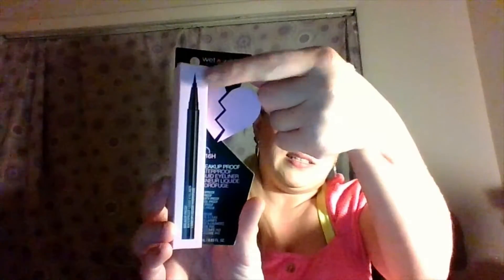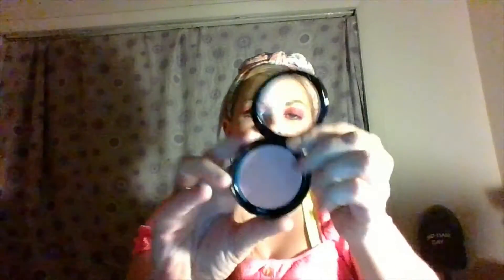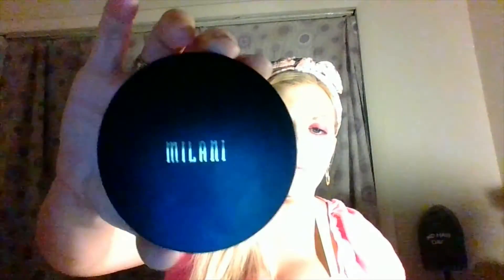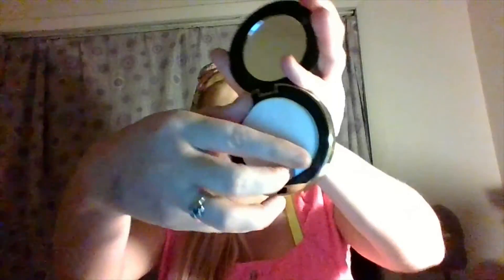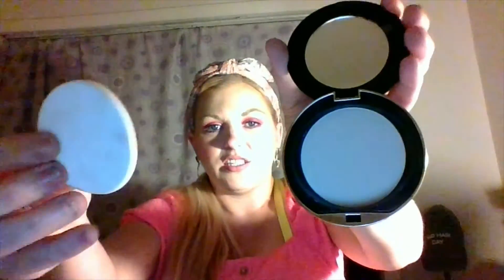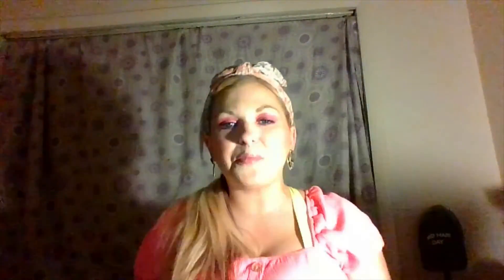Walgreens Makeup Haul!!